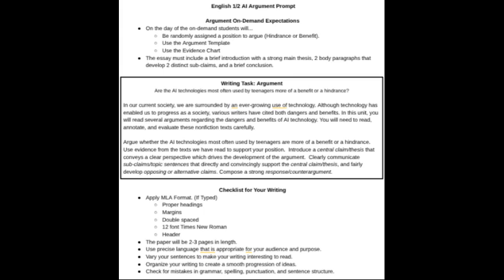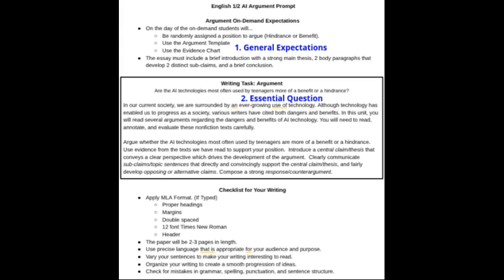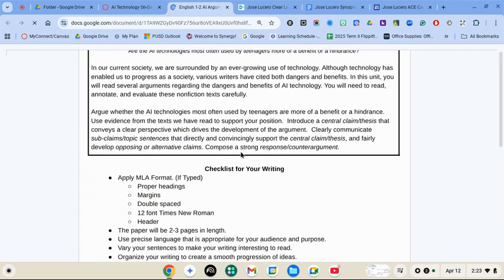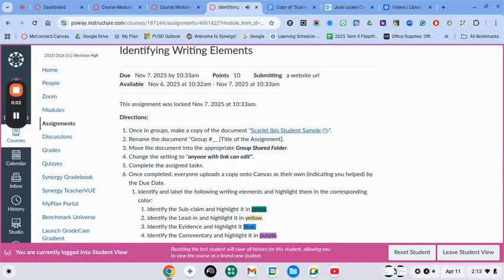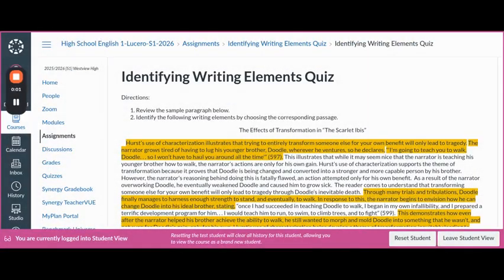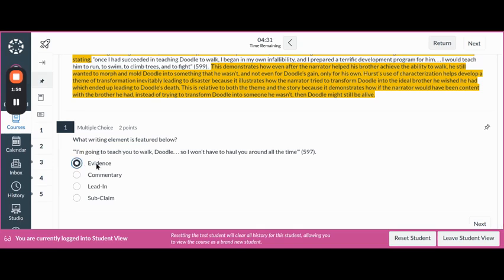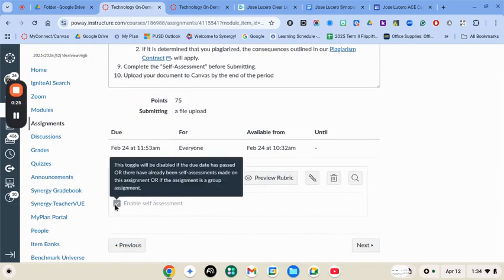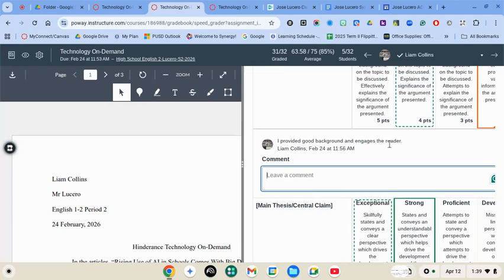Jose Lucero Clear Learning Objectives: Opportunities of Self-Monitoring